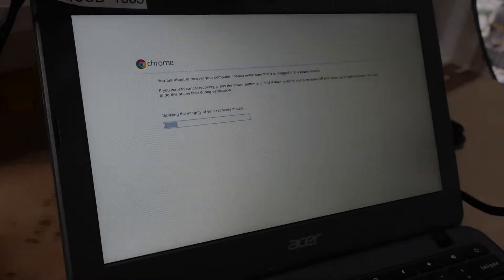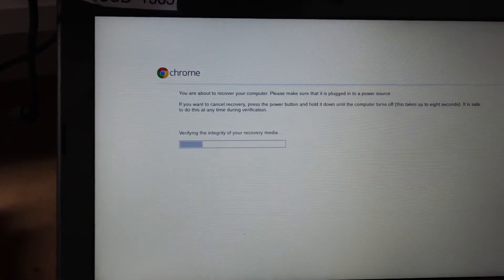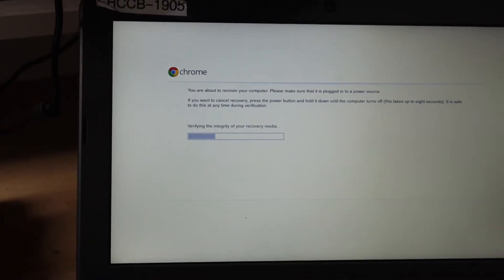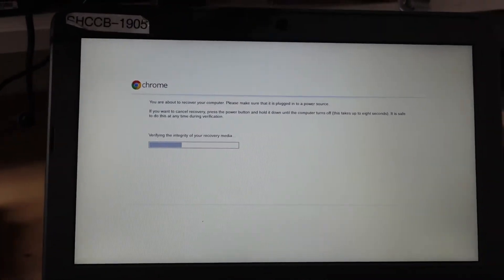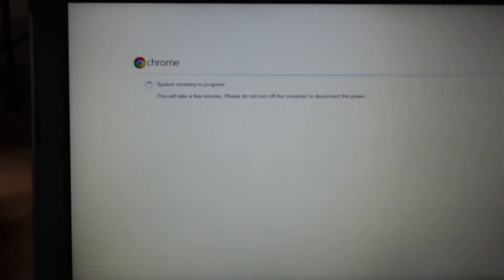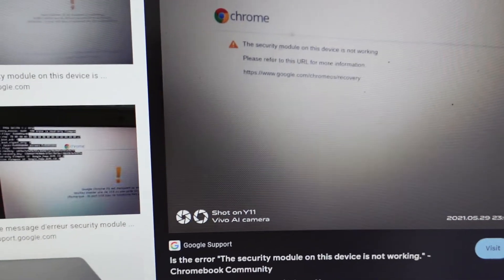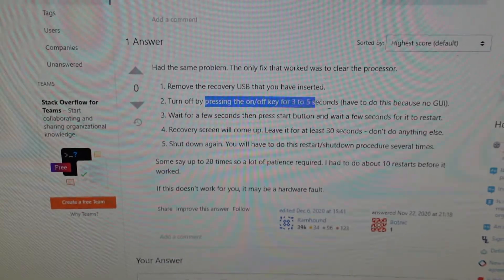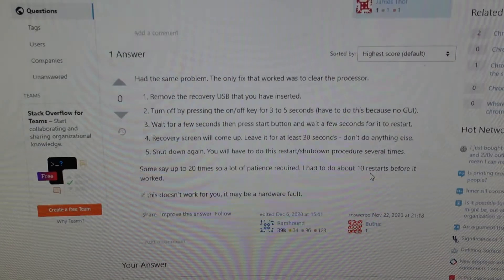The Security Module on this device is not working, chromebook reinstall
in this video im talking about the error message

"The Security Module on this device is not working"

This is on a acer chromebook, and took multiple restarts to finally get it to
detect the usb and get past this error message